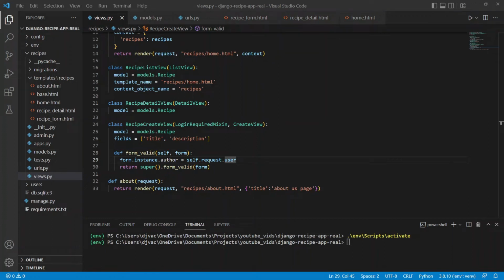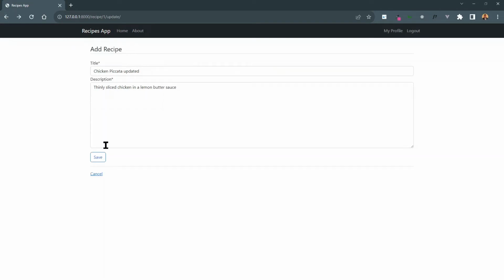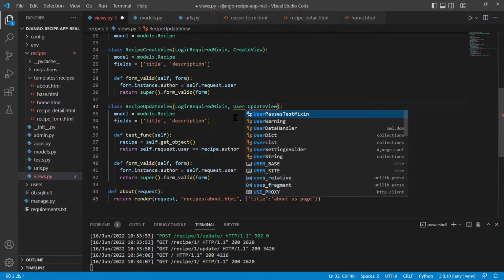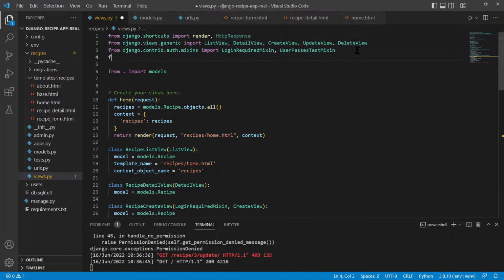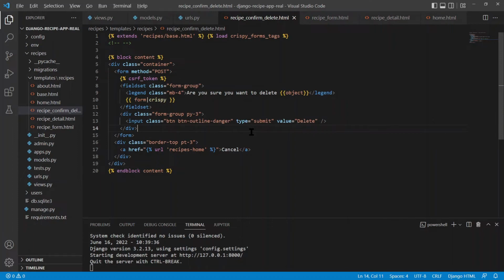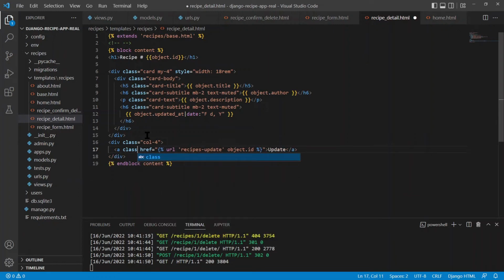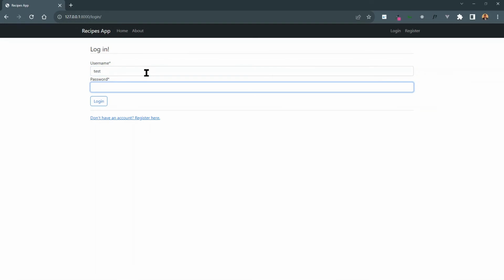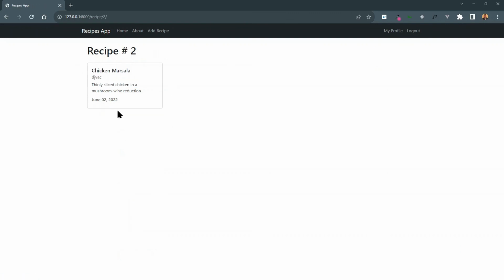Python Django Tutorial #10 - Full Stack Web App [2024] - Recipes CRUD Part 2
In this Django Tutorial, we will be setting up CRUD functionality so users can create, read, update, and delete recipes. We'll make it so the logged in user is the author of the recipe. This is part 2 of 2 for CRUD.  Let's get started...

In this Django tutorial series overall we will be using python to create a full stack web app. The purpose of this series will be to learn how to use Django to develop a full stack web application. Specifically we will be creating a Food Recipes app which will have CRUD features as well as user authentication.

Timestamps:
00:00 Intro
00:15 Update a recipe
02:00 Update view permissions
04:10 Deleting a recipe
07:48 Adding the links to the UI
11:39 Going over the features
12:34 Closing remarks - like & subscribe👍 :)